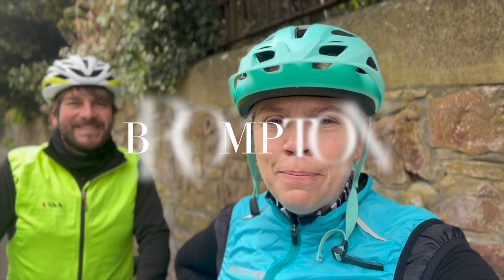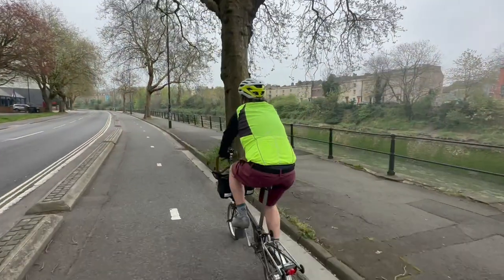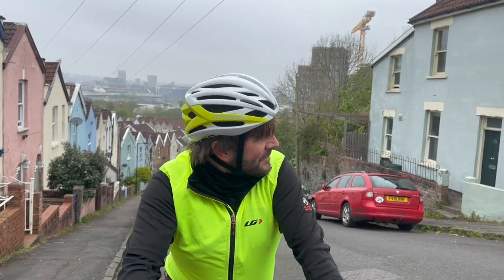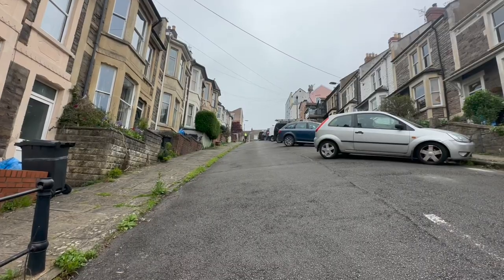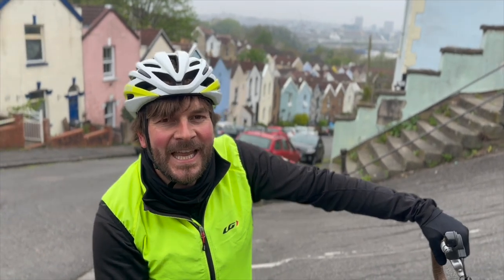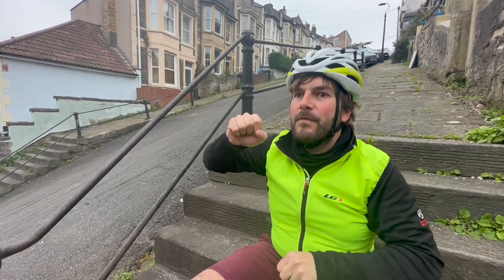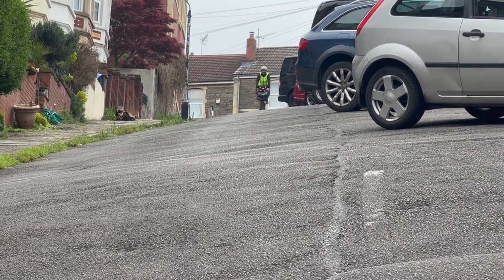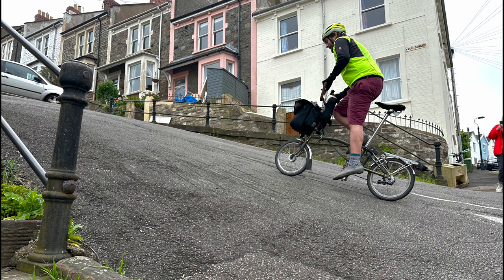BROMPTON Vs STEEPEST STREET IN ENGLAND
Can Paul ride his Brompton up the steepest residential street in England with his new 39t front chainring?

Vale Street in Totterdown, Bristol has an average gradient of 22% with a section that is 1 in 4 (25%).

Maybe I ask him to do it twice!

Bike: Brompton P6R. This model is no longer available but you can see their full range on their website and more about these beautiful bikes here  @bromptonbicycle

Velo Works is Paul and Sarah who love everything cycle touring / bike packing, Bromptons, Gravel and MTB's and much more.

Velo Works offer hand built wheels, vintage bike restoration as well as mobile servicing and repairs in Bristol and North Somerset